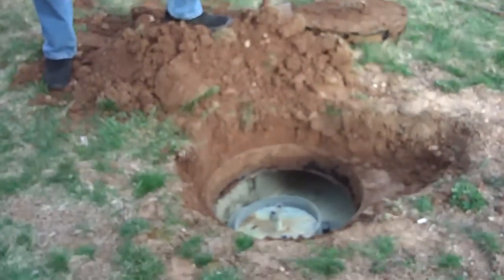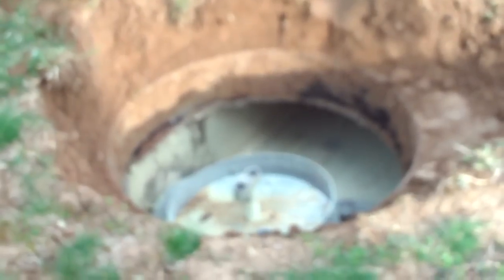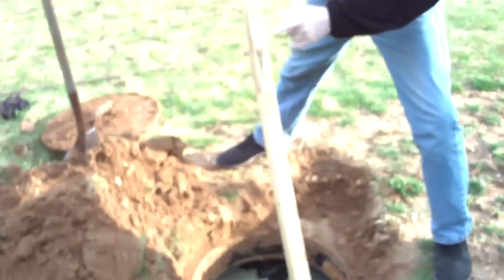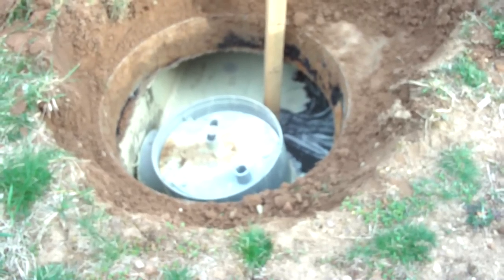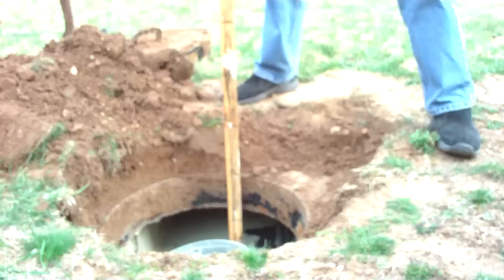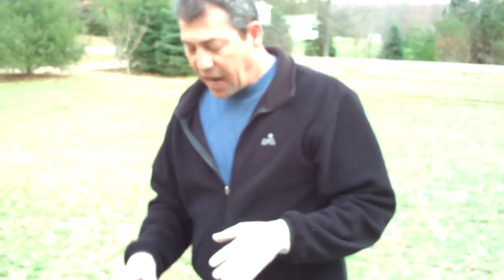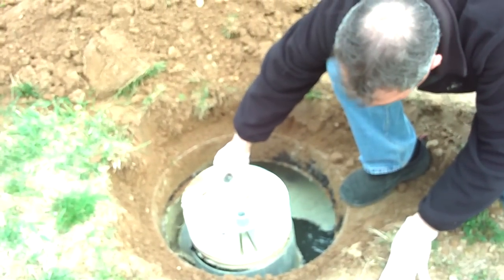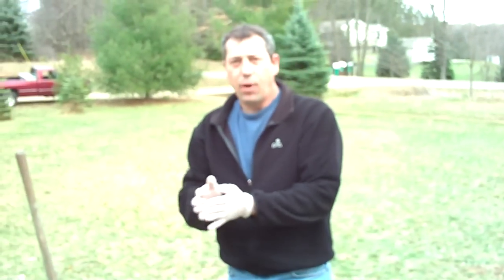How to inspect a septic system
Duane King, Get house smart's Michigan inspector. Shows you the basics of your home's septic system.